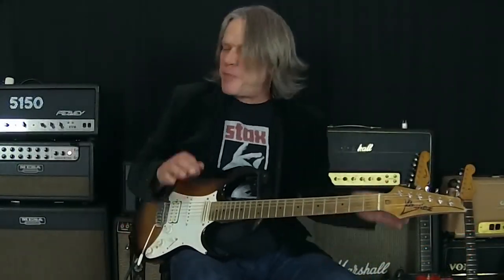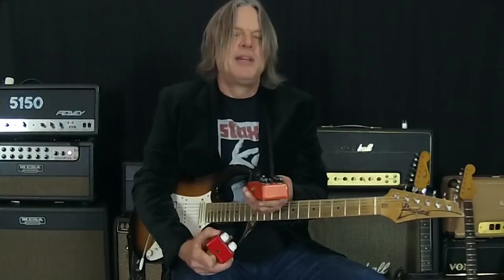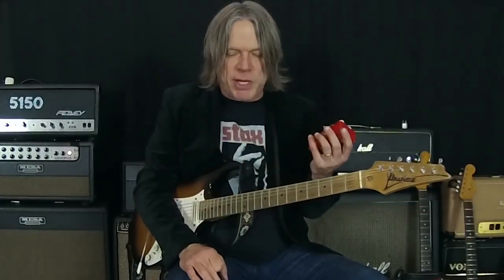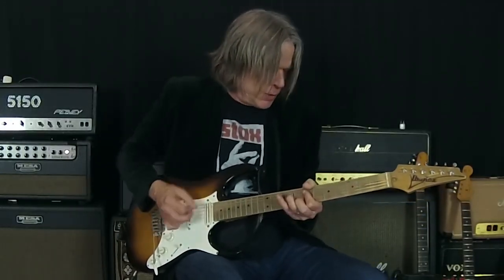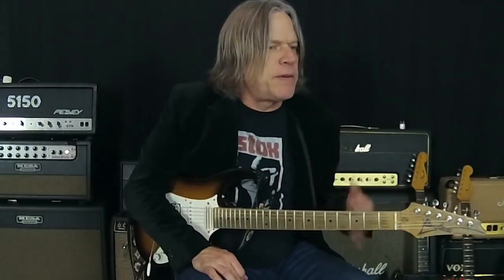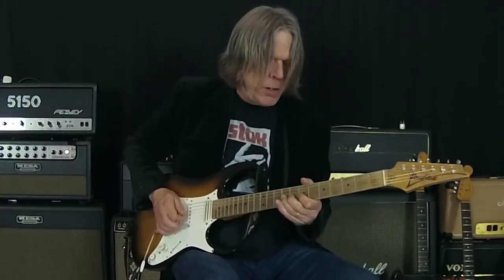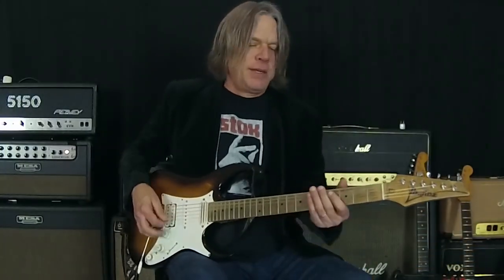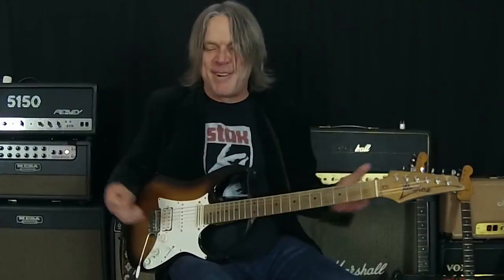BB preamp by Xotic Effects USA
Andy Timmons BB-preamp pedal.

Video is from Xotic Effects